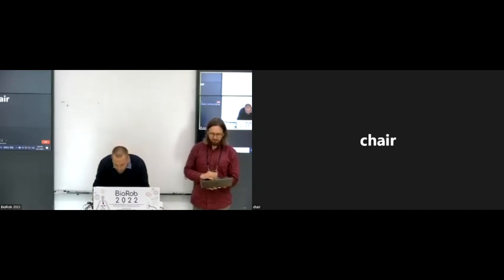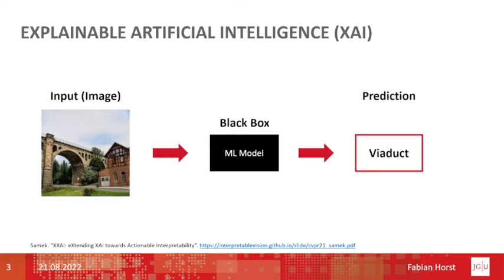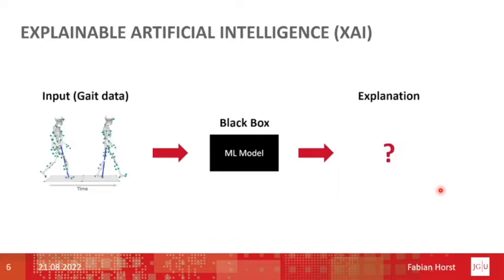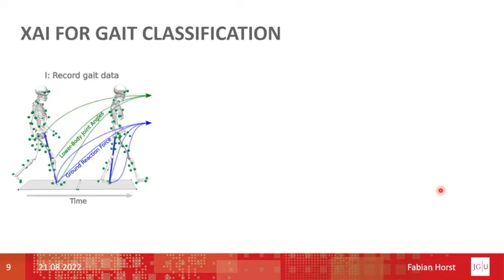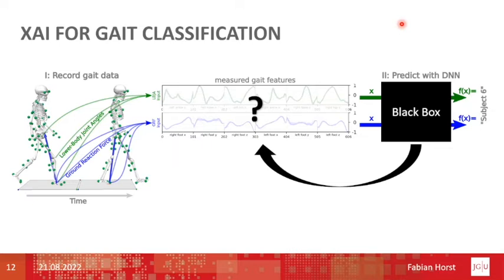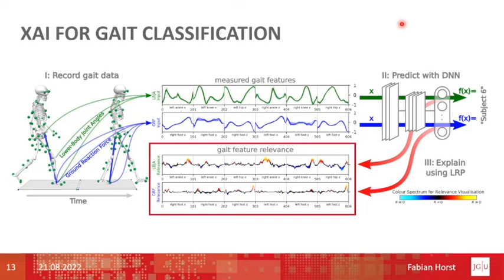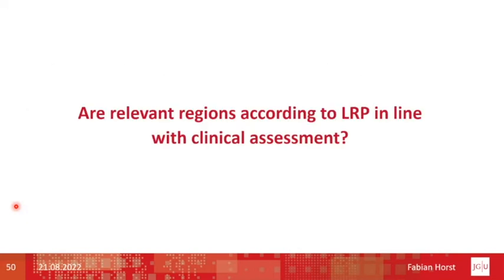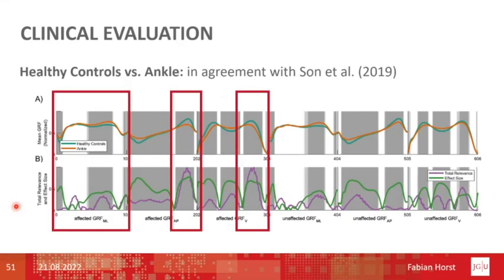Explainable AI in Biomechanics-Insights into ML Models for Gait Classification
In this talk, Dr. Fabian Horst (Johannes-Gutenberg University Mainz, Germany) presents his work on using explainable machine learning methods to understand human gait and its unique aspects across healthy and impaired persons, also sharing a clinical perspective on the findings of the machine learning algorithms and the potential implications for clinical applications.